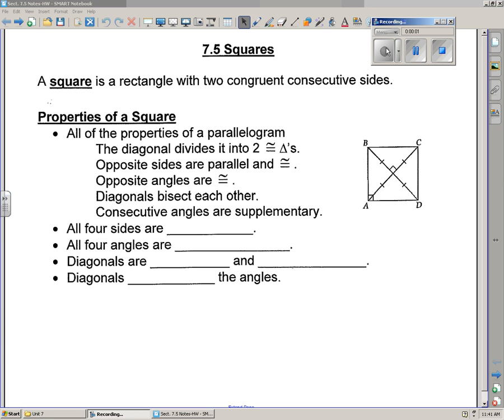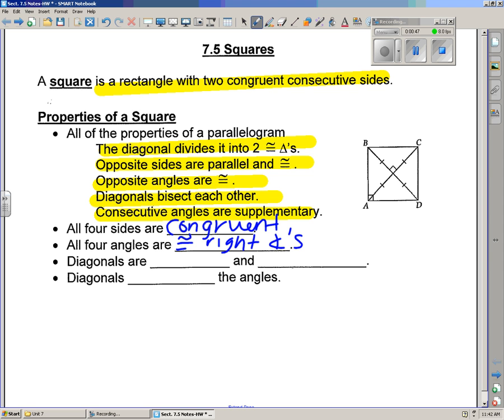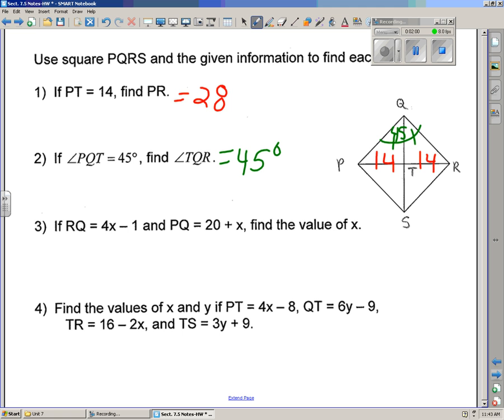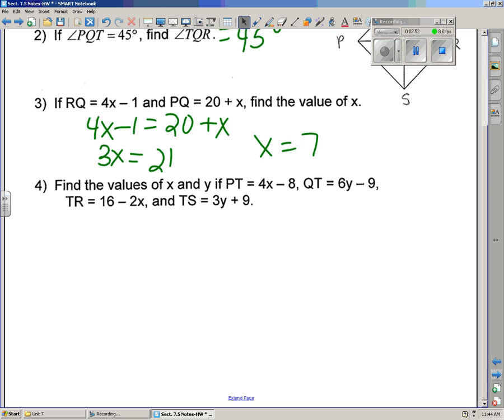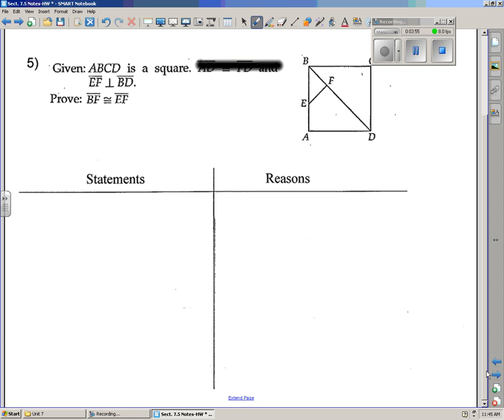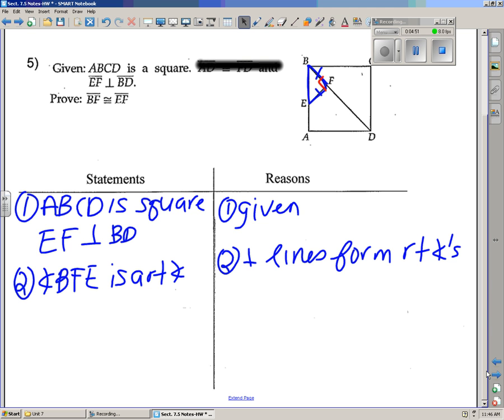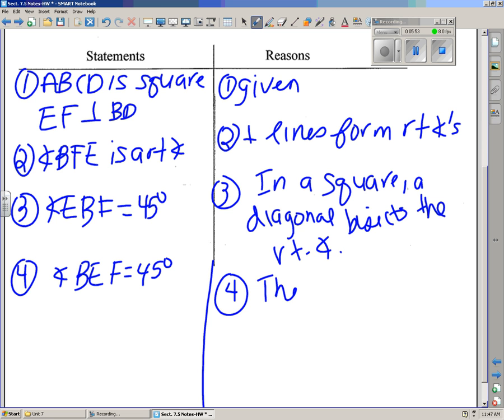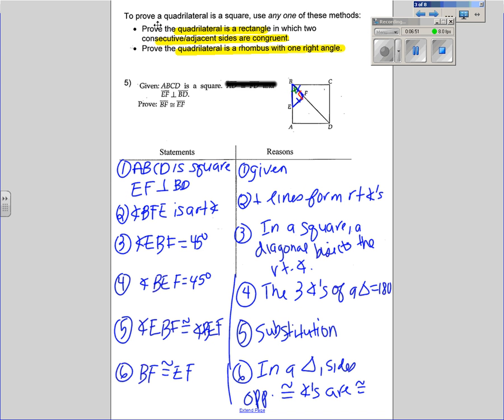7 5 Video Lesson